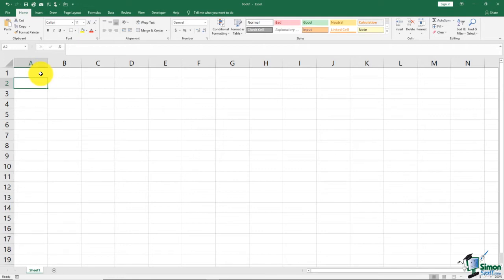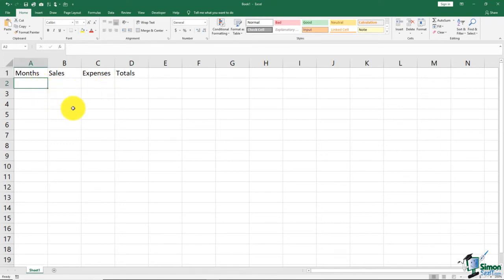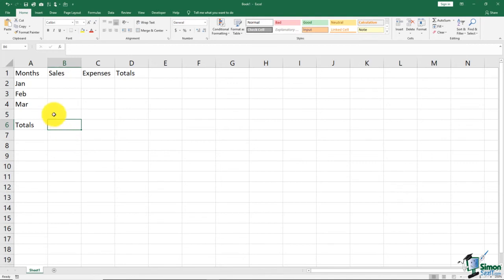Excel for Beginners: How to Enter Text and Numbers into Excel (Step-by-Step Tutorial)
In this step-by-step tutorial, you will learn how to enter text and numbers into Excel. Whether you are new to Excel or just need a refresher, this tutorial will cover everything you need to know to start entering data into your spreadsheets.

You will start by learning how to select cells and format them for different types of data, such as text or numbers. You will also learn how to use autofill to quickly fill in data across multiple cells, and how to use formulas to perform calculations on your data.

Throughout the tutorial, you will follow along with a sample spreadsheet, entering data into cells and applying formatting and formulas as needed. By the end of the video, you will have a solid understanding of how to enter text and numbers into Excel and how to use basic functions to manipulate your data.

Whether you are using Excel for personal or professional purposes, this tutorial will give you the skills you need to start using Excel with confidence. So, grab your computer and follow along as we show you how to enter text and numbers into Excel!